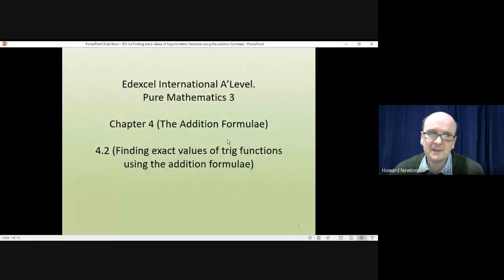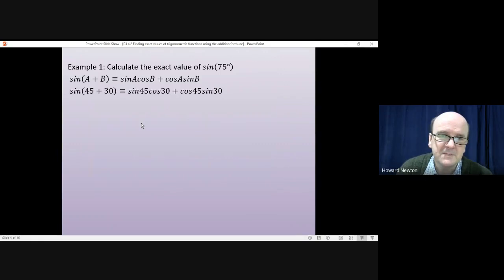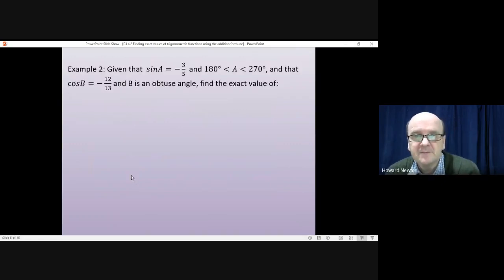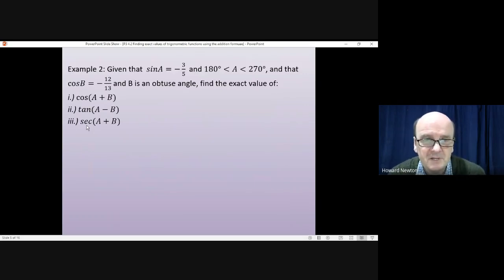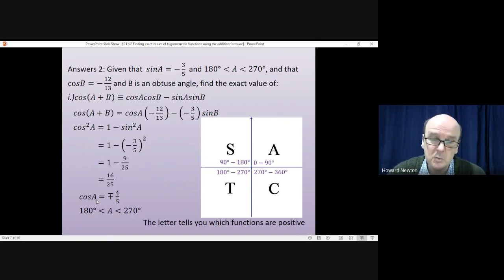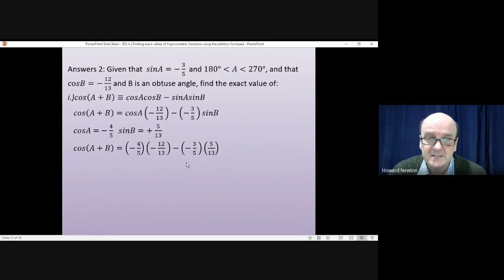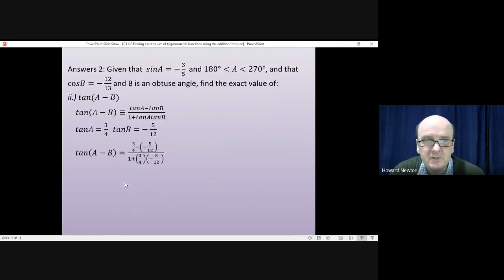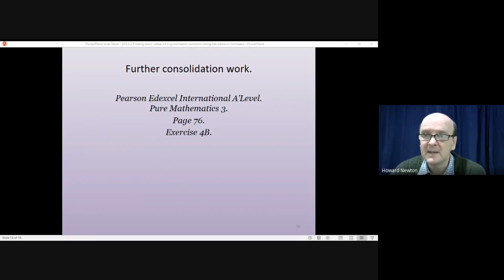4.2 Calculating exact values of trig functions using the addition formula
Edexcel International A'Level Mathematics. Pure Mathematics 3. Chapter 4. 4.2 Calculating exact values of trigonometric functions using the Addition Formulae/Formulas